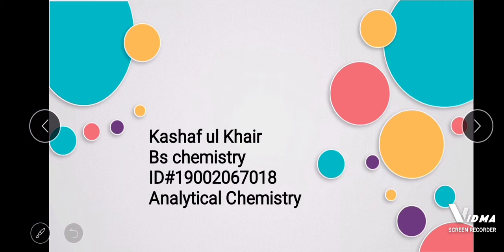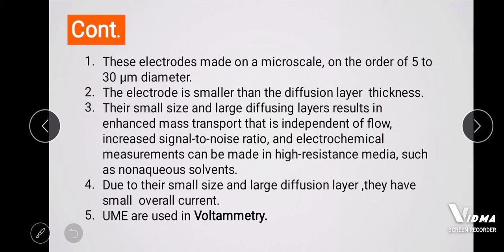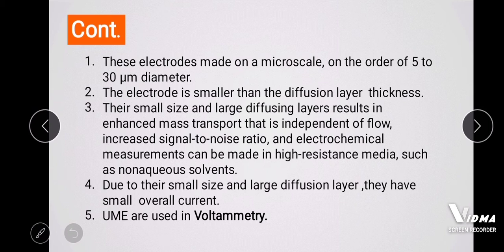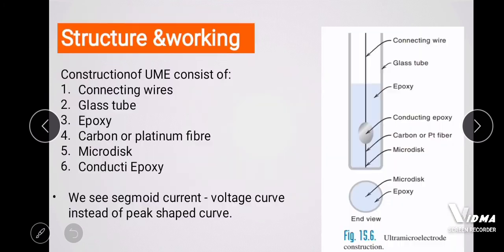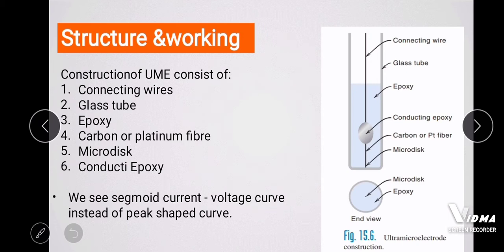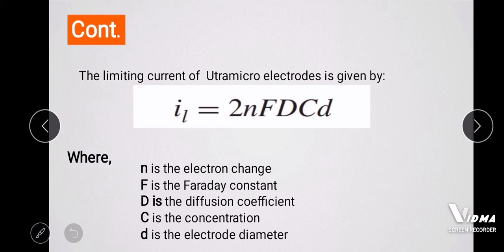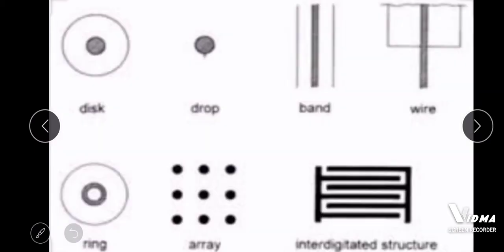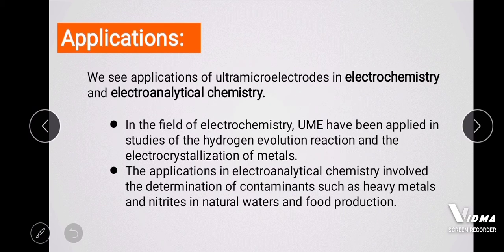UME | ULTRA MICRO ELECTRODES | ELECTROCHEMISTRY | ANAYLTICAL | APPLICATIONS | DR. HAMMAD MAJEED